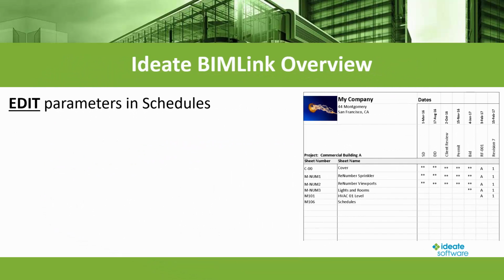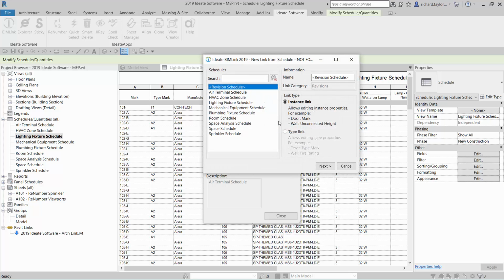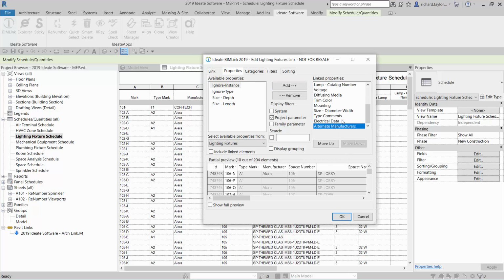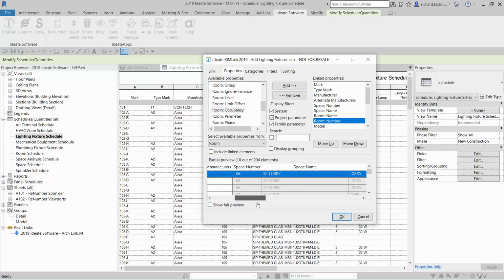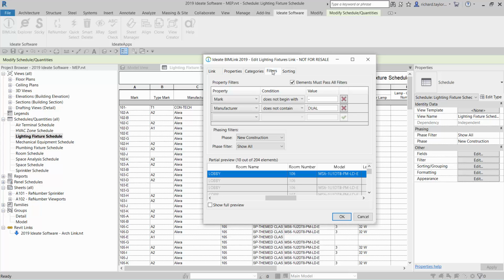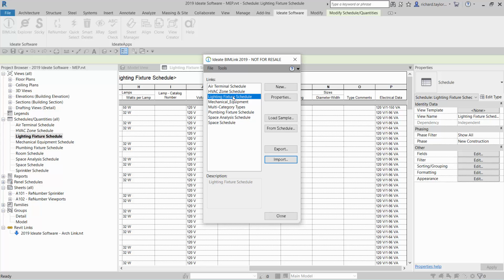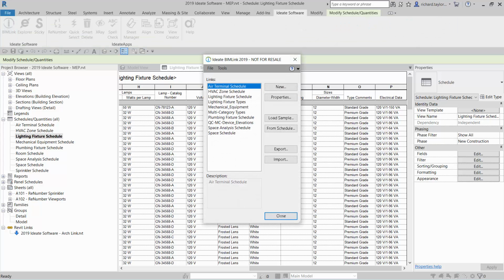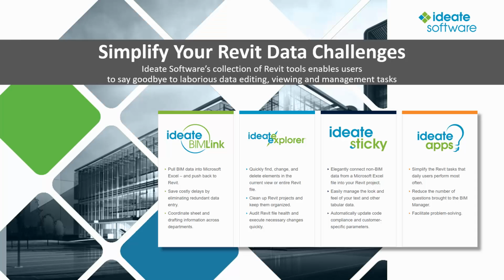Ideate BIMLink Overview on Data Management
With Ideate BIMLink, you can pull information from a Revit file into user-friendly Microsoft Excel and push volumes of precise, consequential BIM data from Excel into Revit with speed, ease and accuracy.